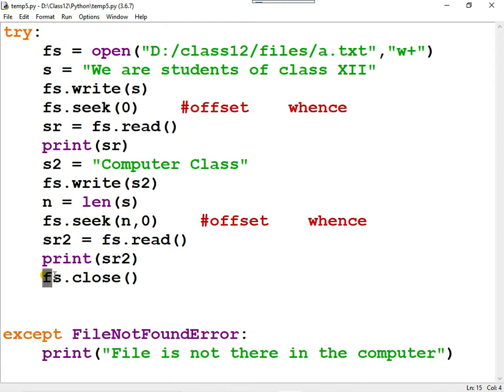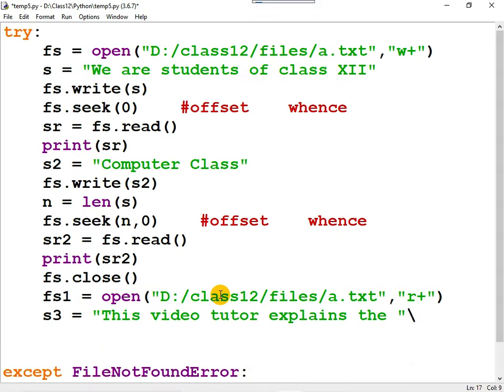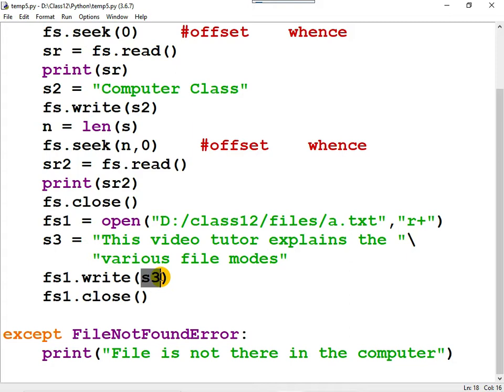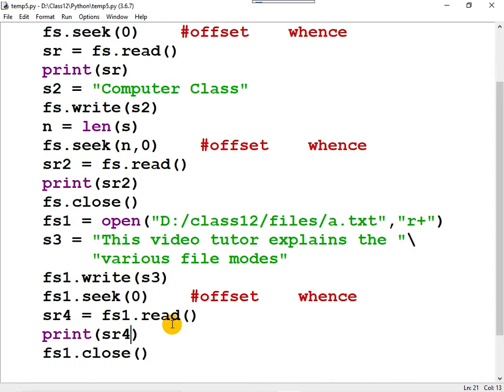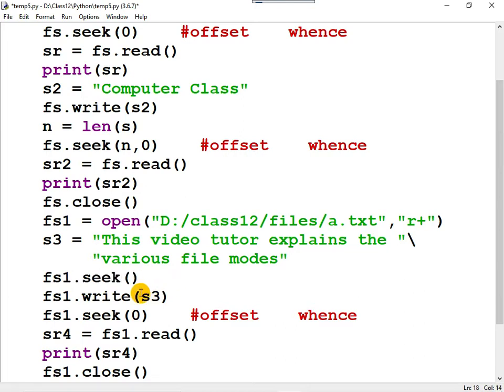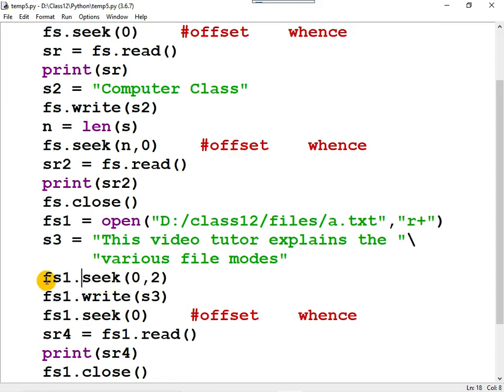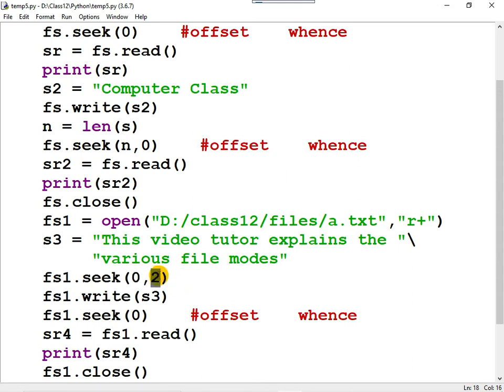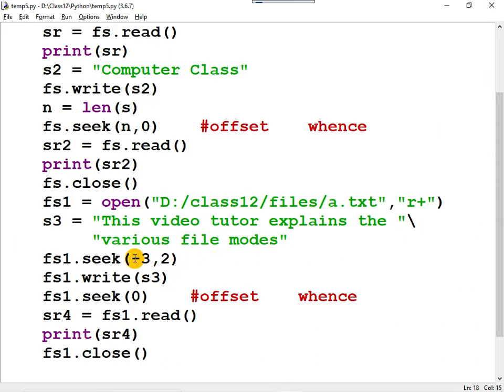004 Part 3 of 3: Seek function in Python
004 Part 3 of 3: Seek function in Python